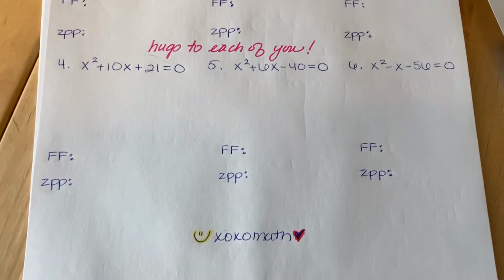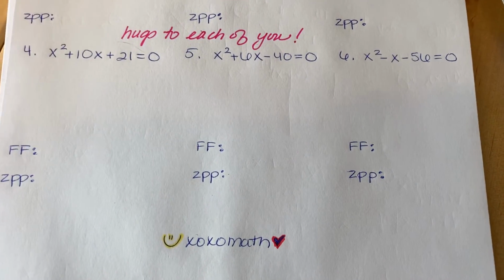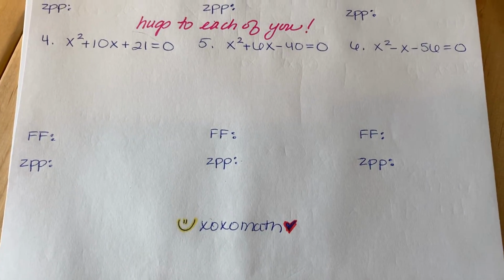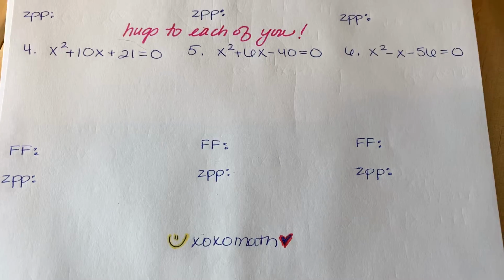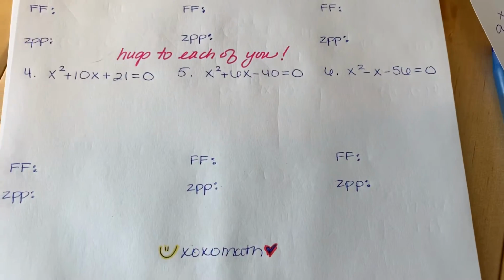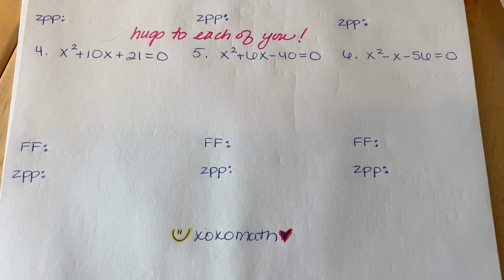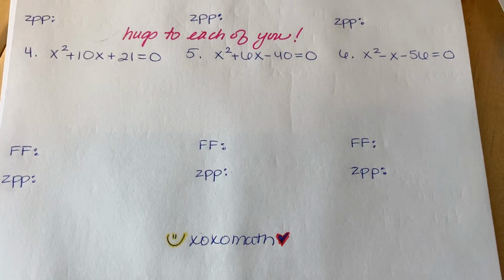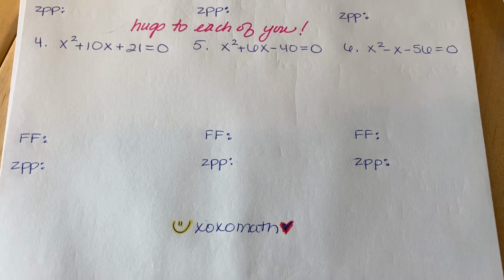Factoring zpp assignment